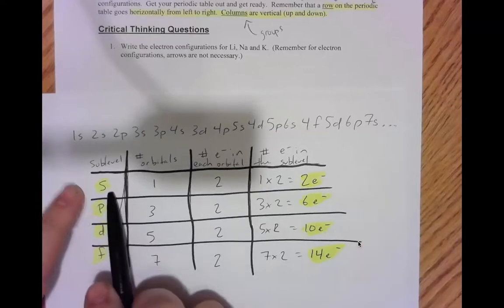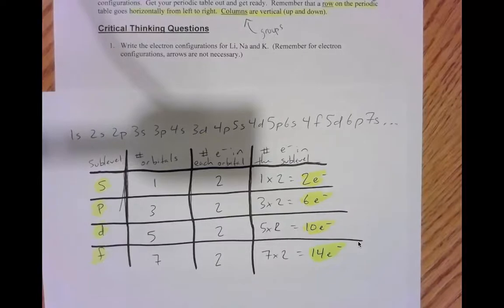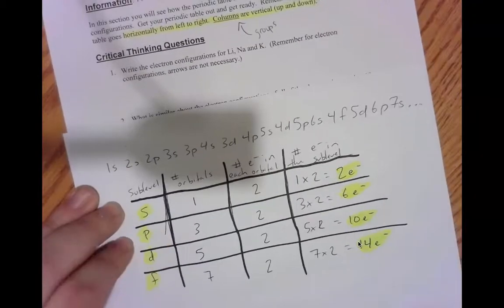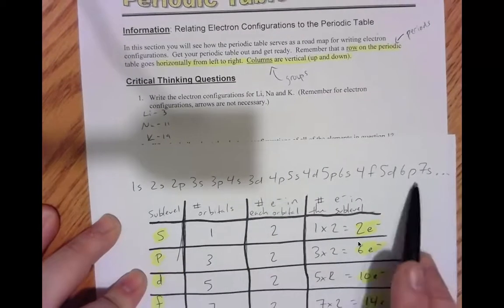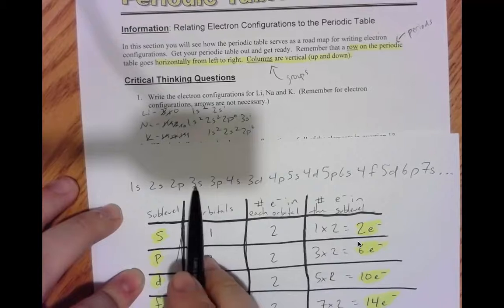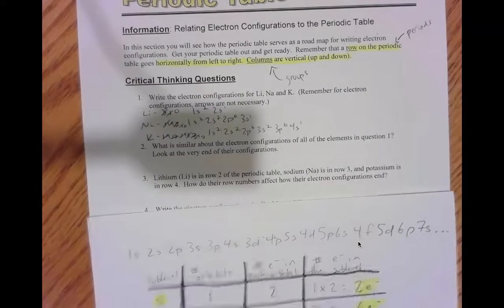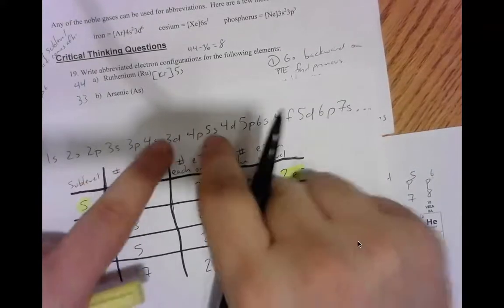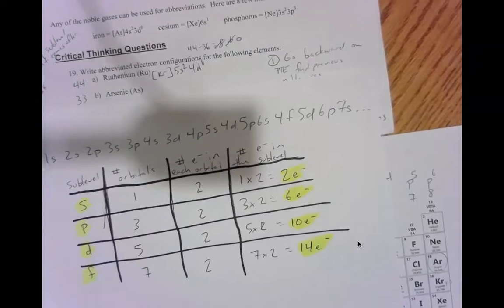Electron Configuratiosn and the PTE CQ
This video is designed to help you complete the chemquest called electron configurations and the periodic table.